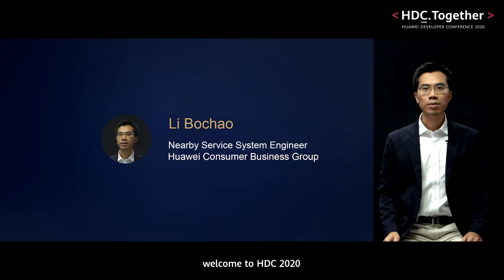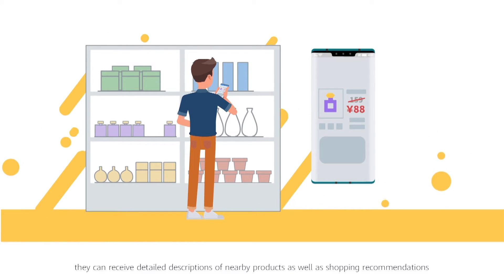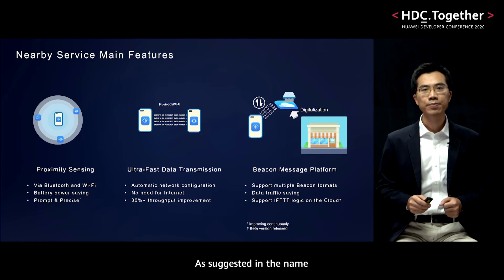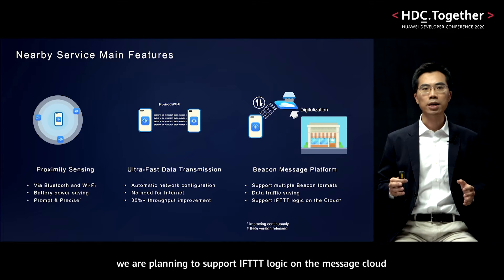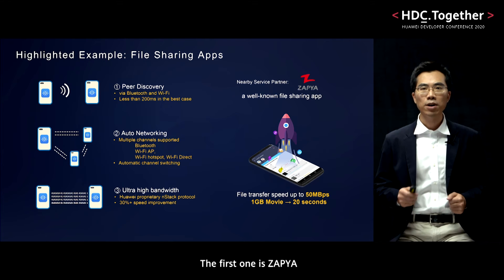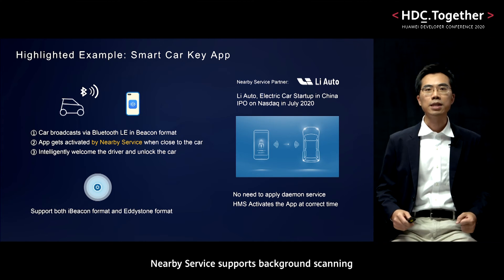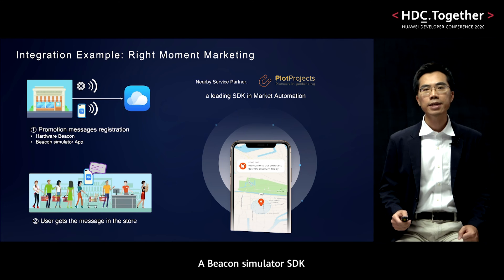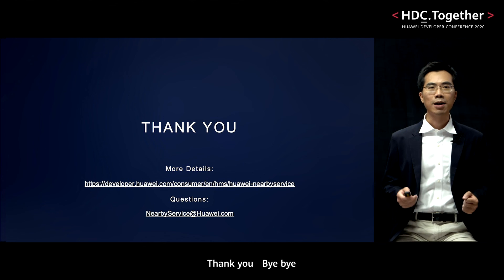HMS Core 5.0 System: Nearby Service, inspiring proximity-based interactions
Come to this session to learn about our network connection services. By synergizing hardware and software, we can help developers achieve precise close-range perception and extremely fast data transmissions on end devices. We also provide industry-leading 5G along with transmission protocols and algorithms to ensure effective in-app network connections.

Speaker: Li Bochao